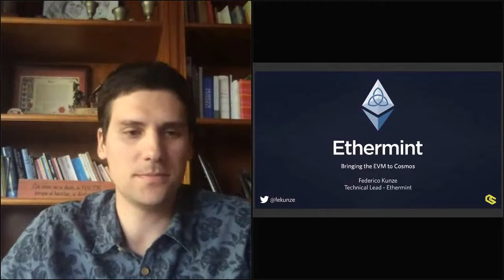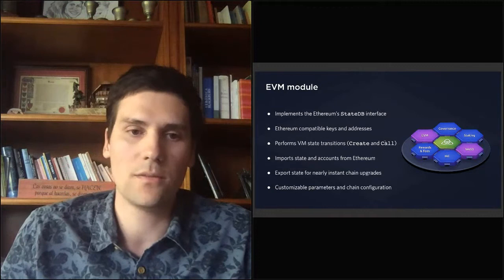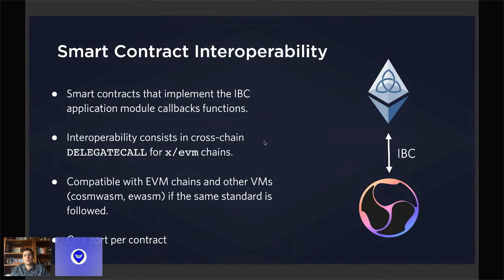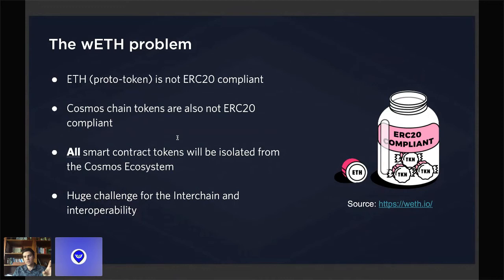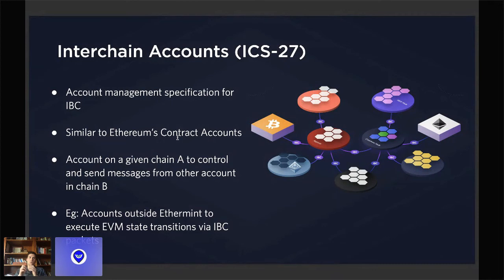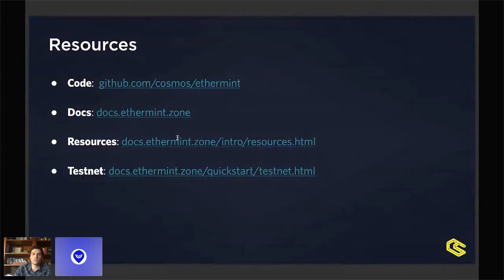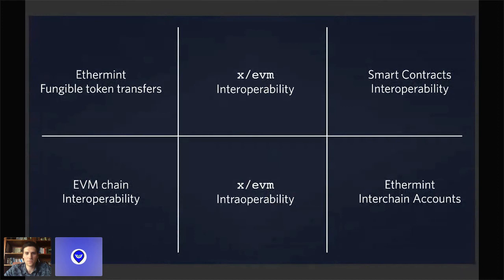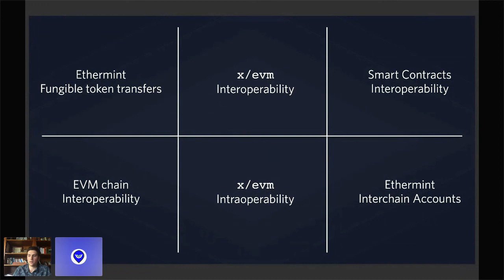Interchain Conversations II - Ethermint & IBC: Bringing the EVM to Cosmos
Ethermint & IBC: Bringing the EVM to Cosmos

Federico Kunze Küllmer, Engineer at Chainsafe

How and why an EVM module for the Cosmos SDK lets Ethereum Dapps deploy sovereign blockchains using their own gas and governance at little to no cost.